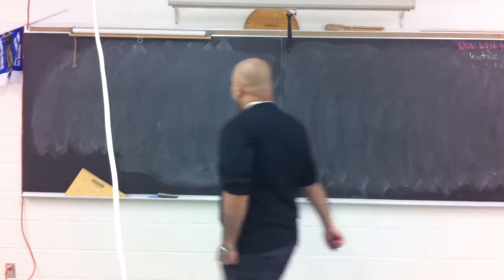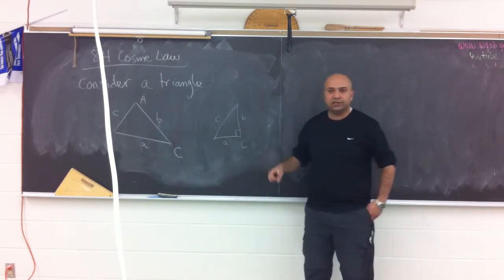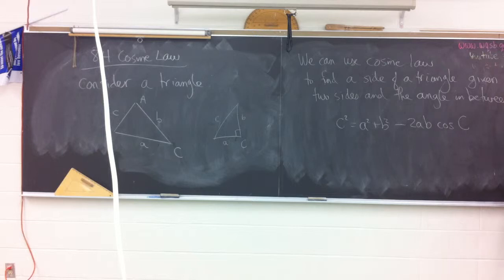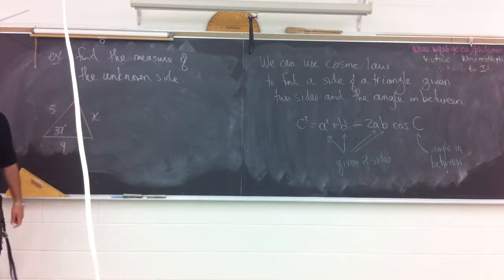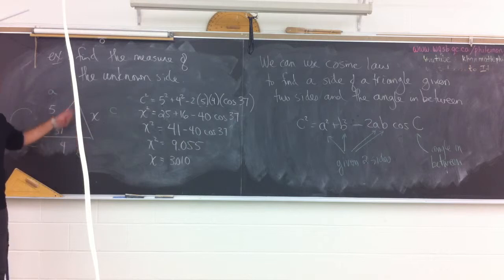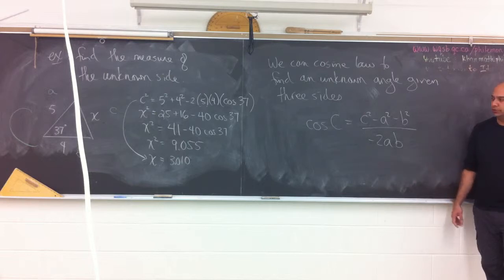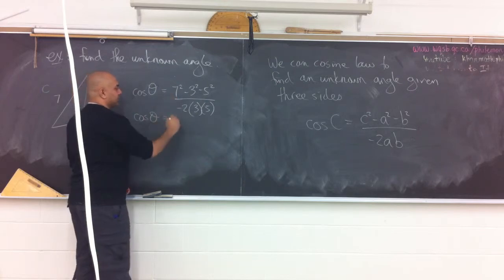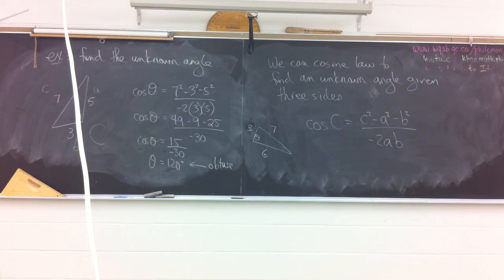Math MSC - 8.4 Cosine Law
Using Cosine Law to find an unknown side given two sides and the angle between OR to find an angle given all three sides.